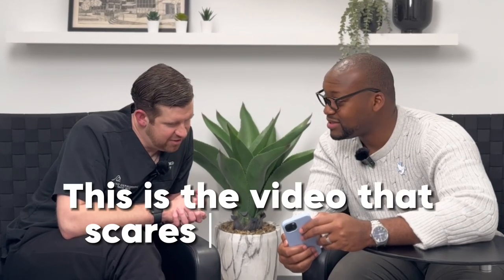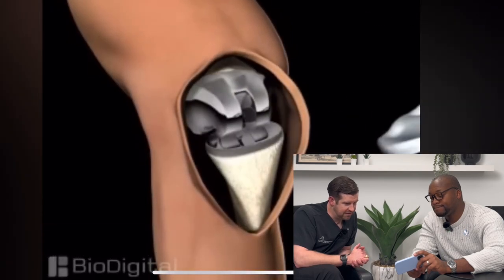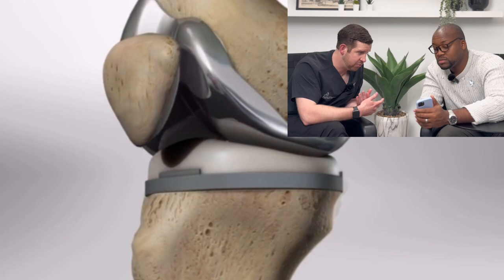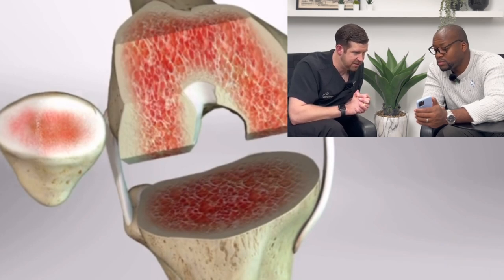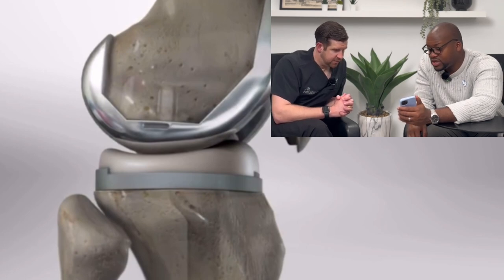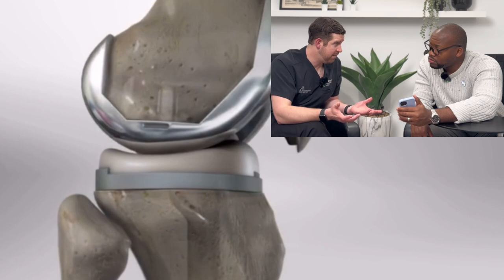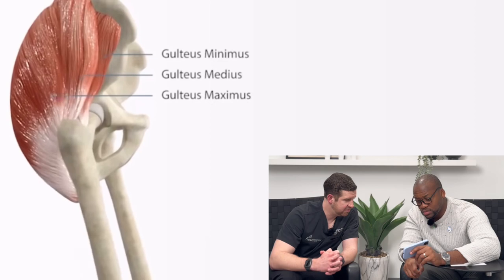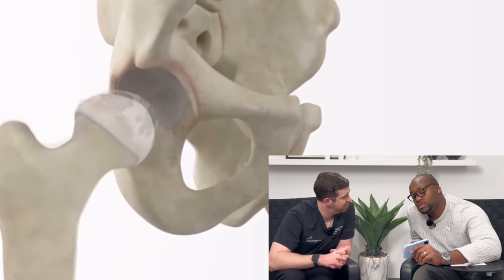How an Orthopedic Surgeon Replaces Knees and Hips | ANIMATED WALKTHROUGH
How an Orthopedic Surgeon Replaces Knees and Hips | ANIMATED WALKTHROUGH with Dr. Adam Wright

Join us for an exclusive animated walkthrough, unveiling the intricate process behind these transformative procedures. Discover the precise techniques and expertise required as our seasoned surgeon demonstrates the intricacies of joint replacement. Dive into the world of orthopedic surgery and witness the remarkable impact of these innovative procedures.